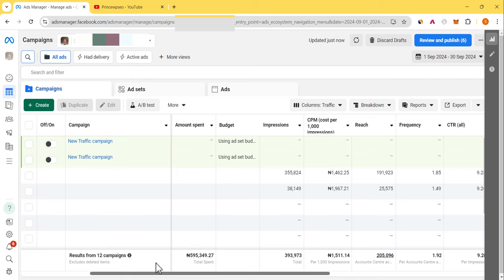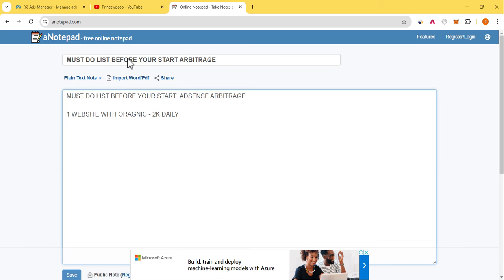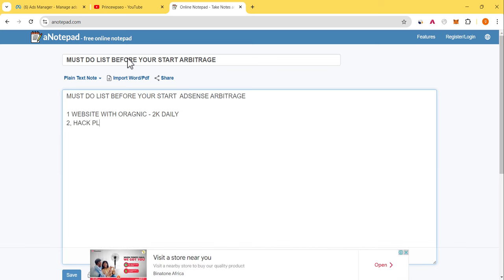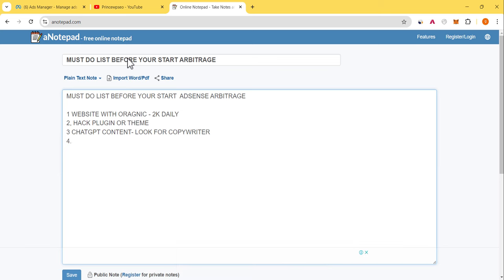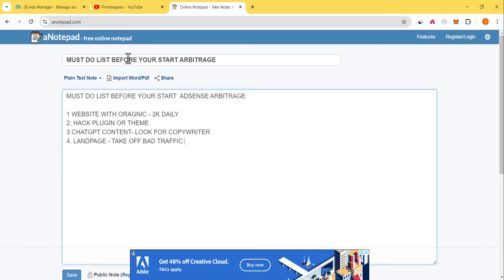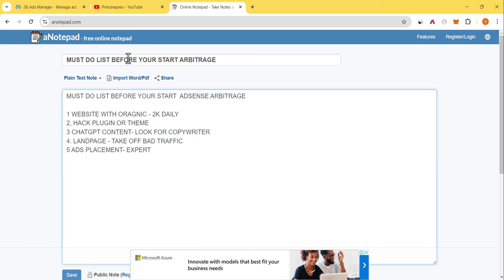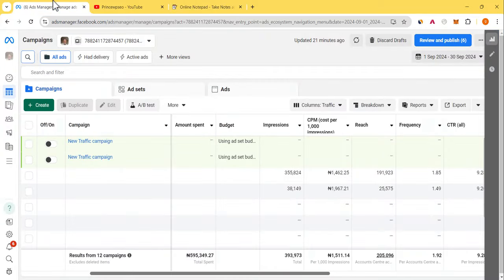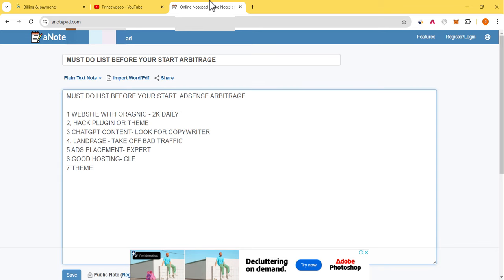DO THIS BEFORE!! YOU START ADSENSE ARBITRAGE WITH FACEBOOK ADS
Before you start AdSense arbitrage with Facebook ads, make sure you do this! Learn from a real case study on using Facebook ads for AdSense arbitrage in this video.